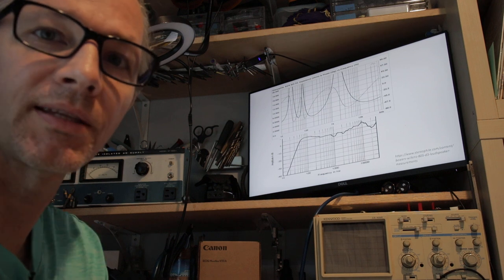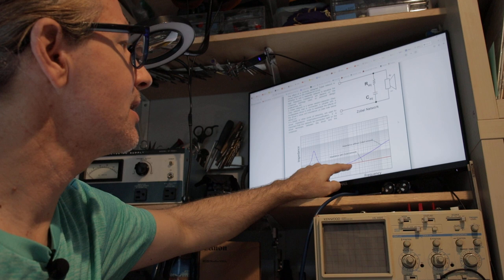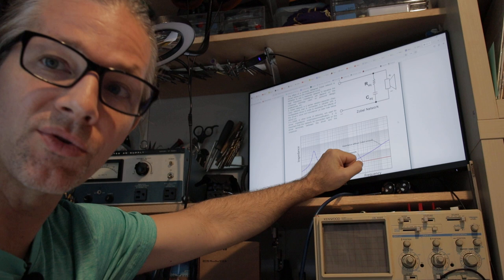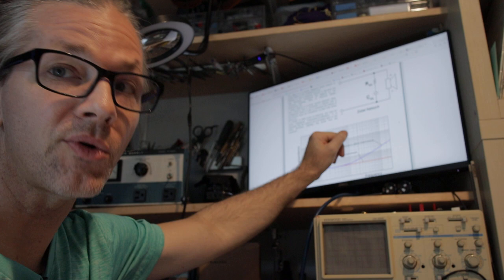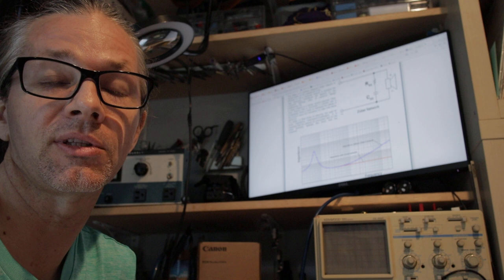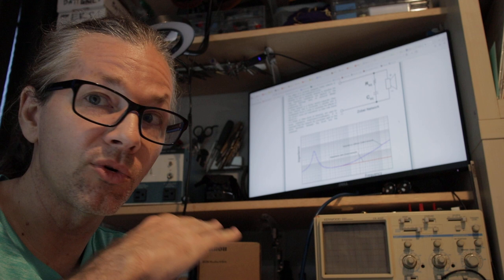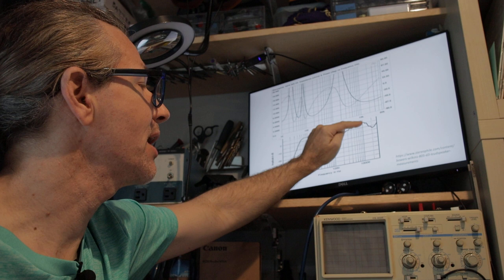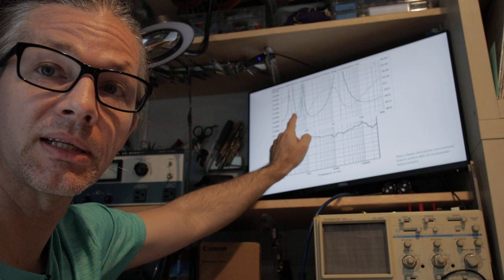Help! My speakers need a Zobel network!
Some info on how to maximize the usefulness of the Zobel networks.
When can they help you, and how!
Link to the page shown in video:
If you like what I'm doing, and found my videos helpful, and they saved you money - then you can return the favor and the balance in the universe through Buy me a coffee, which is a simple way to donate as low as 2$. Your continued support is most welcome, and will contribute to maintain this channel in the future. -- So you can find more tips, friends and perhaps save money with informed choices in your audio adventures:
I appreciate every kind gesture. Greetings, János